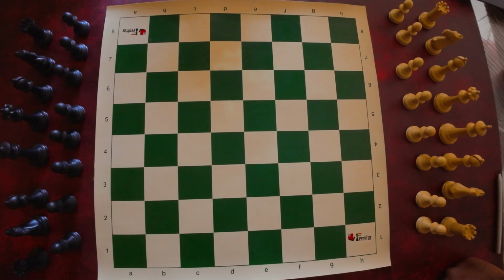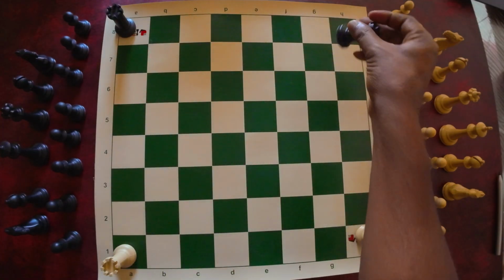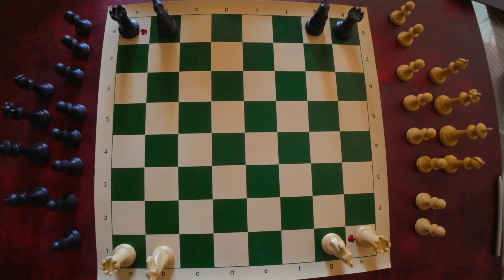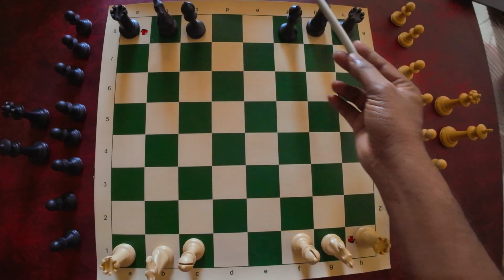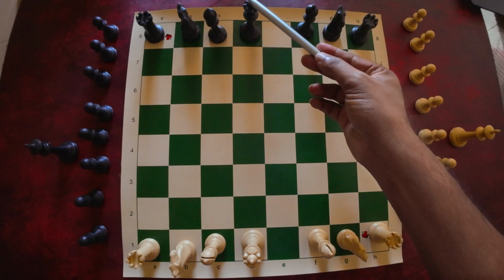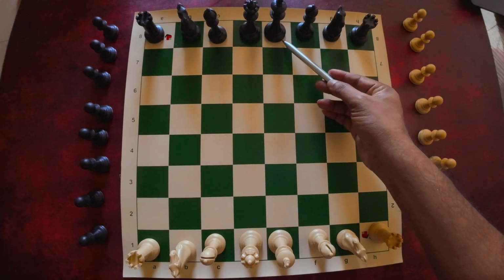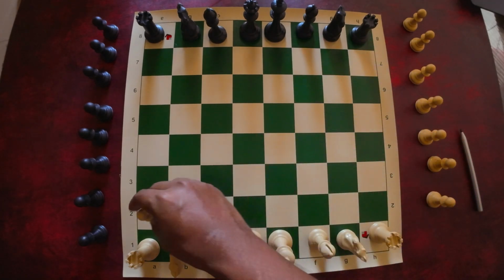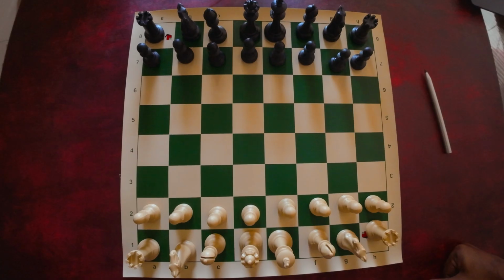01️⃣6️⃣ How to Set Up Pieces on the Board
📏 Learn the correct placement of all pieces on the chessboard for a perfect game start! 🏁

♟️Hello everyone!

We’re thrilled to introduce our Curriculum-Based Chess Coaching Program for kids! ♟️✨

Through engaging chess sessions, kids will develop skills like problem-solving, critical thinking, and strategic planning in a fun and interactive way. 🧠💡

Let’s make this an enjoyable learning journey together!

Warm regards,
The Little Chess Champs Team